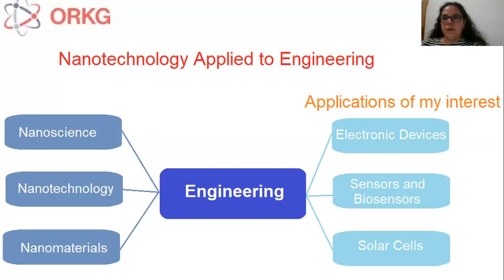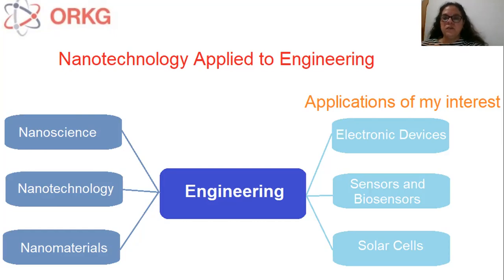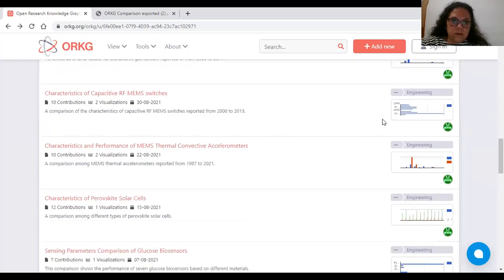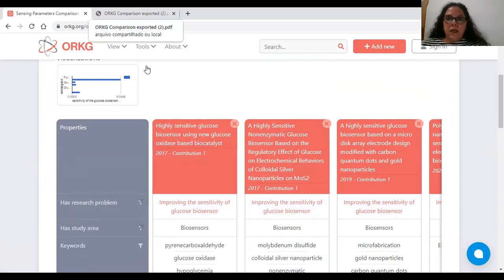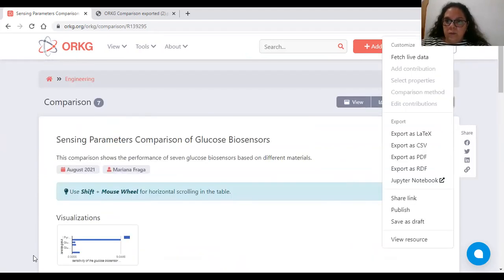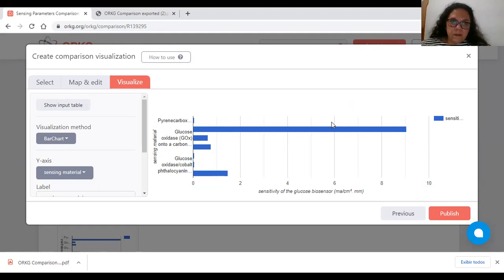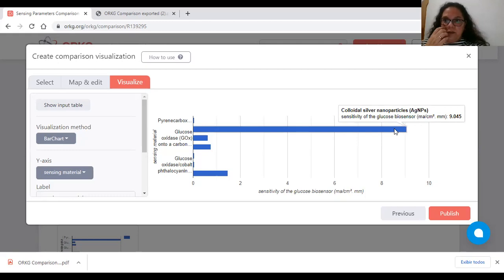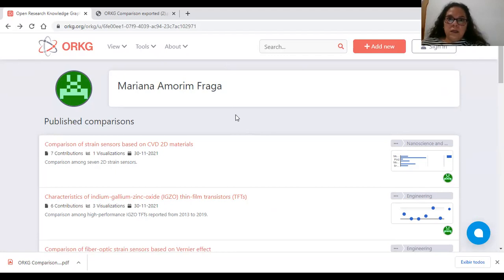Engineering - Sensing Parameters Comparison of Glucose Biosensors - Pr Mariana Fraga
Research field:
Engineering

Title:
Sensing Parameters Comparison of Glucose Biosensors